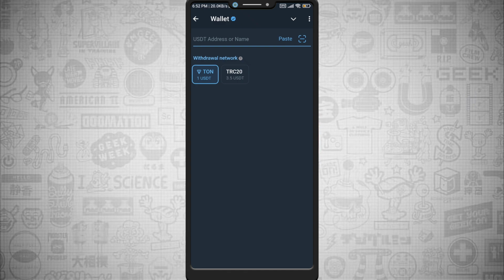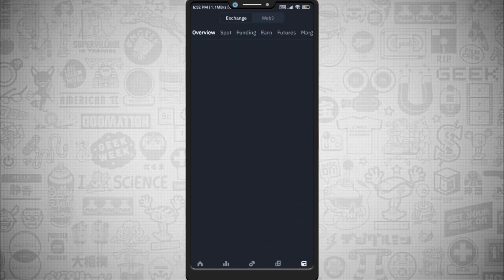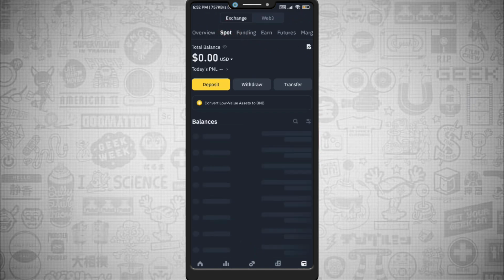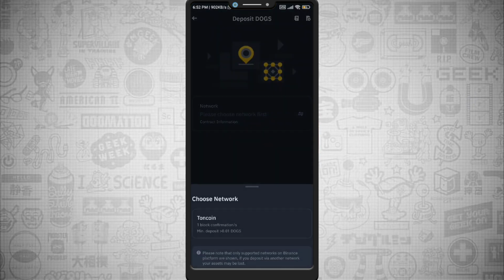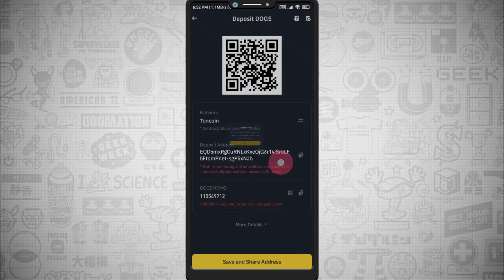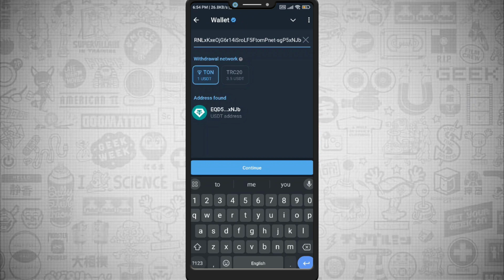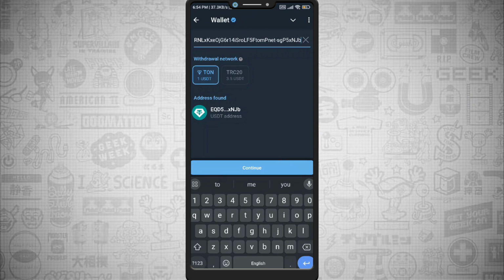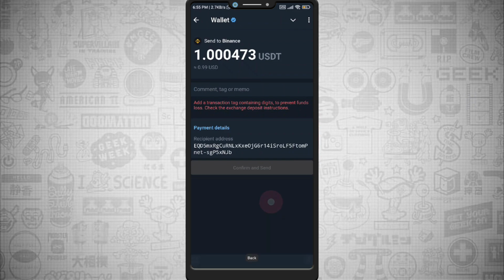How To Withdraw Dogs In Telegram Wallet To Binance 2024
In this video I will show you how to withdraw dogs in telegram wallet to binance 2024